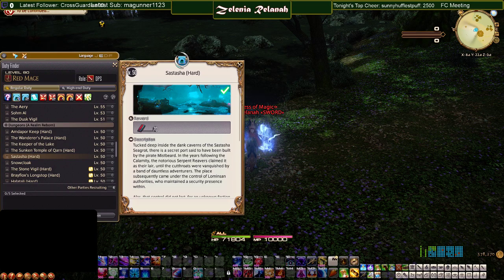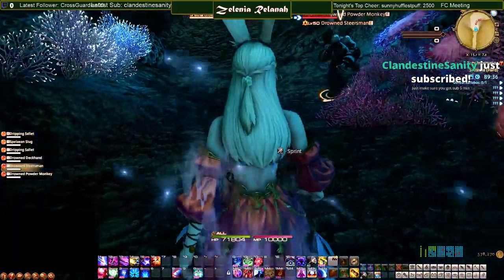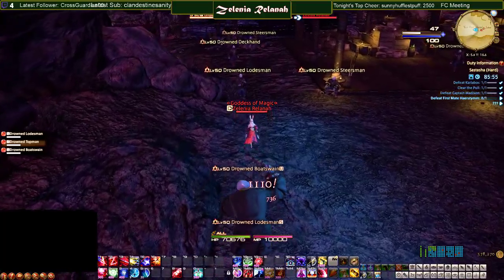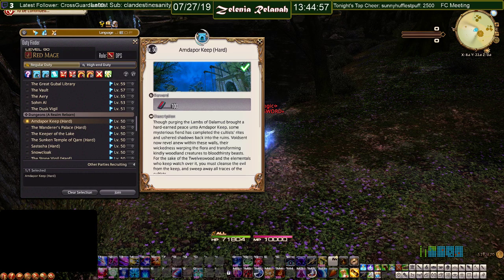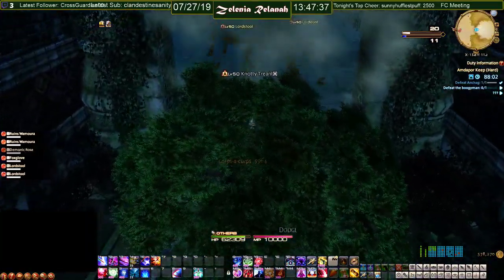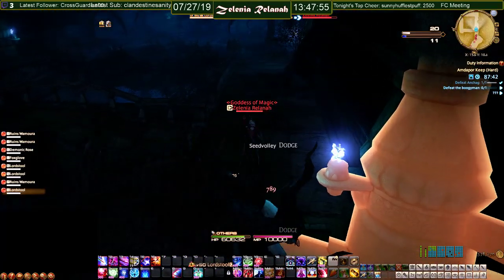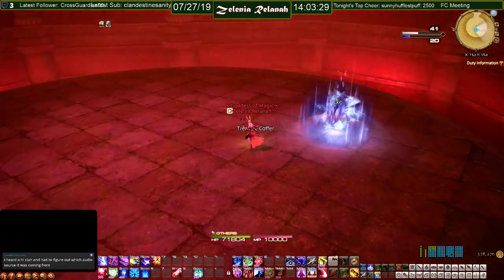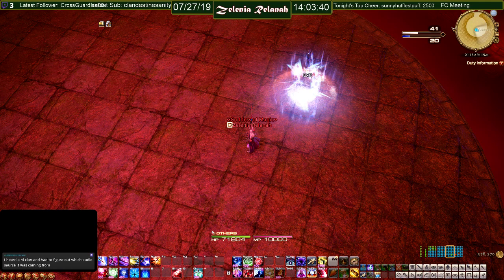Running Khemed's Time attacks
Weeks 1 and 2 of his time attacks combined! (this is because i missed streaming it the first week :P) -- Watch live